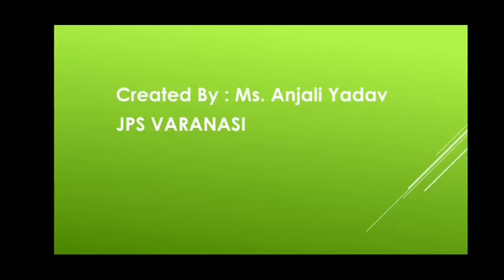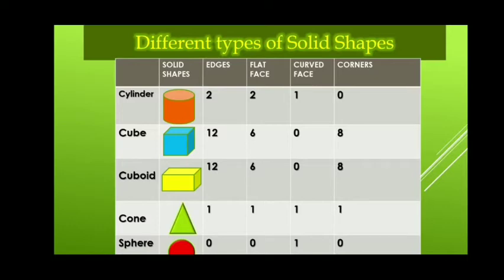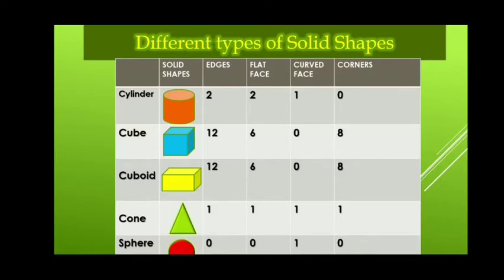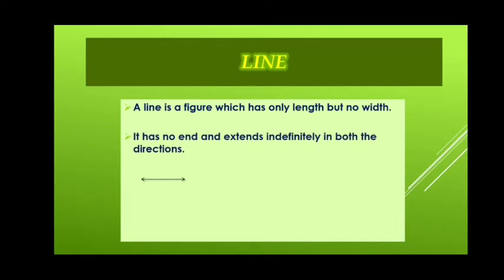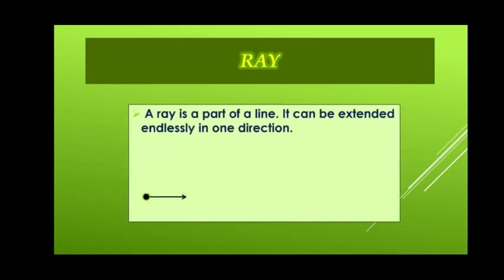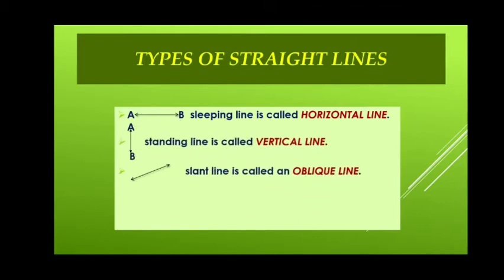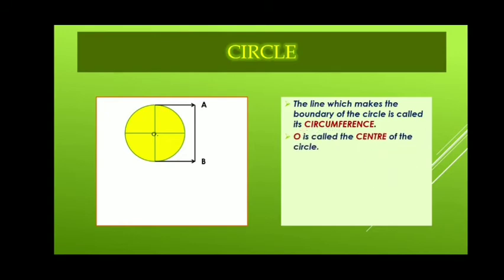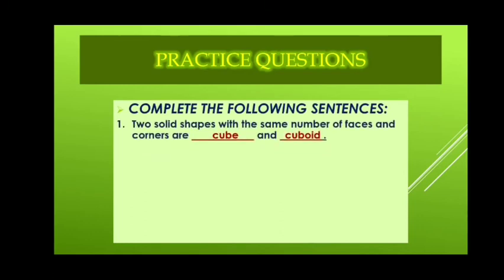Shapes (Class - 3 )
Maths Class - 3 ( Topic - Shapes)